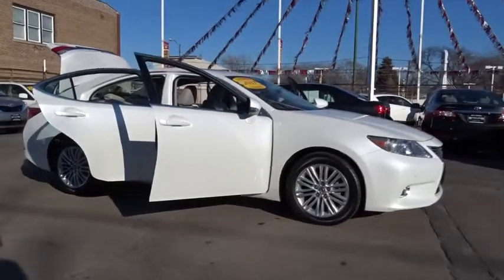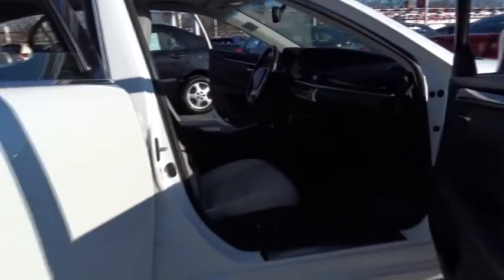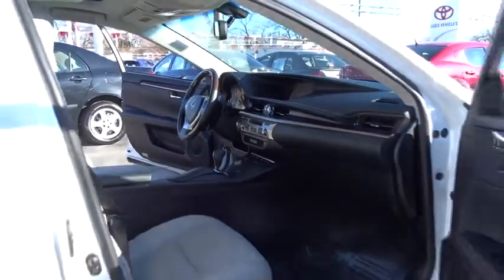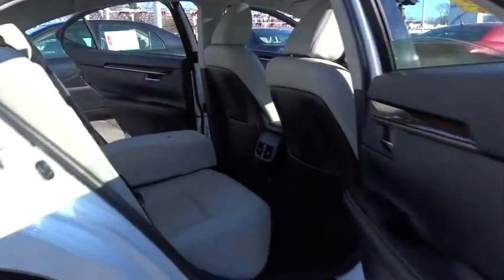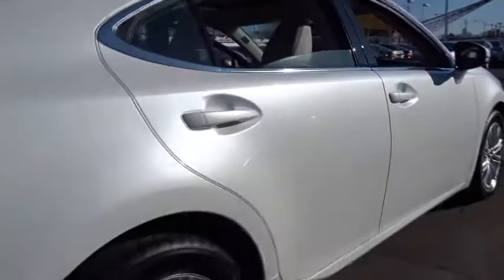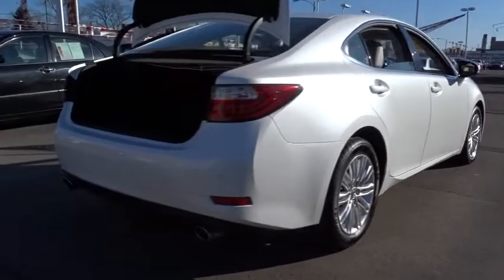2013 Lexus ES 350 Countryside, Oak Lawn, Calumet city, Orland Park, Matteson, IL P11257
2013 Lexus ES 350

6941 South Western Ave.

This Lexus ES 350 has a dependable Gas V6 3.5L/211 engine powering this Automatic transmission. Wrap-around LED tail lamps, Water-repellent front door glass (2012), Warning lights -inc: battery, oil level, seat belt, brake, airbags, engine oil, low fuel, tire slippage (with TRAC), door open, TRAC off, high beam, headlight on, scheduled maintenance. Carfax One-Owner.*Drive Your Lexus ES 350 4dr Sdn in Luxury with These Packages*Vehicle theft-deterrent system w/engine immobilizer, Vehicle stability control (VSC) w/cutoff switch, Variable intermittent washer-activated windshield wipers, Traction control, Tool kit, Temporary spare tire, Storage bin center console w/accessory pwr outlet (2012), Spindle grille w/Lexus logo, SmartAccess keyless entry -inc: multi-function remote, lock, 2-stage unlock, trunk open, panic feature, adjustable volume, rolling code, Shark fin antenna, Safety connect -inc: automatic collision notification, stolen vehicle location, emergency assist button (SOS), enhanced roadside assistance, (1) year trial subscription, Retained accessory pwr for windows & moonroof, Rear window defogger w/auto-off timer, Rear seat side airbags, Rear pass-through bench seat.*Know You're Making a Reliable Purchase *Carfax reports: Carfax One-Owner Vehicle, No Damage Reported, No Accidents Reported.*Visit Us Today *Come in for a quick visit at Toyota On Western, 6941 S. Western Avenue, Chicago, IL 60636 to claim your Lexus ES 350!